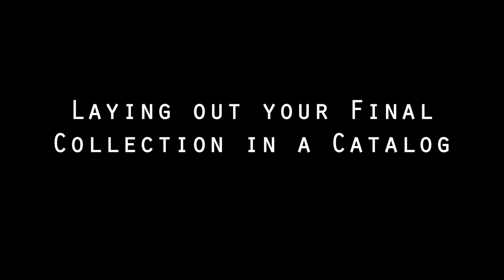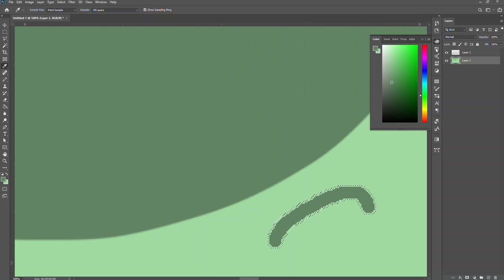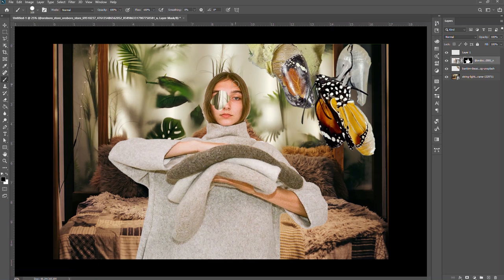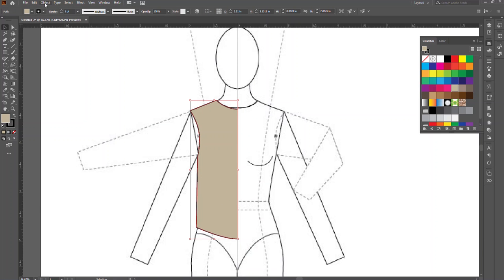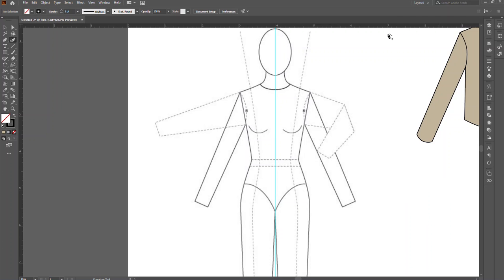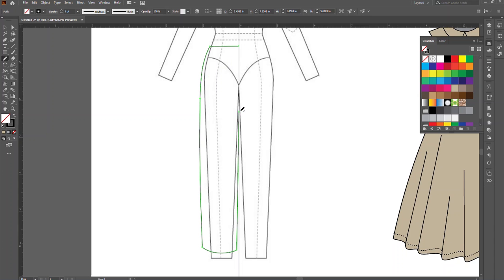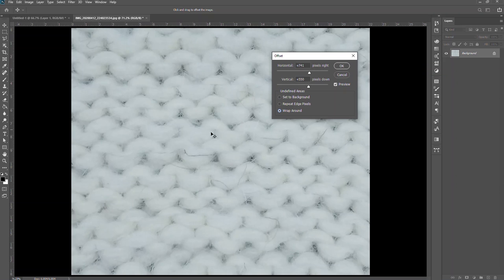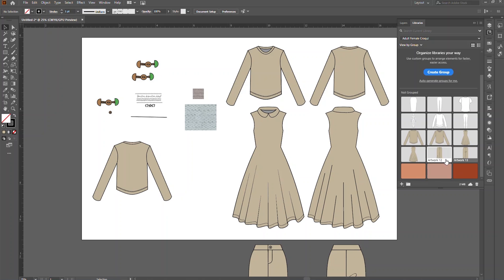MassArt Week 13 Lecture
Five minutes of final project discussion, then a big review lecture! Use this as a reference video, put it on the background while you work. You might have forgotten some of what we go over! Thanks for a great year!

00:00:21 - Laying out your Final Collection in a Catalog
00:05:27 - Photoshop Vs Illustrator: Raster Vs Vector
00:06:49 - Photoshop Layout
00:16:27 - Make a Collage in Photoshop
00:34:40 - Illustrator Layout
00:40:51 - Making a Template Layer
00:42:28 - Drawing a Basic T-Shirt (Using the Pen Tool)
01:01:53 - Drawing an A-Line Dress (Using the Curvature Tool)
01:11:55 - Drawing a Collar
01:16:16 - Drawing a Pair of Pants (Using the Pencil Tool)
01:22:44 - Drawing Fashion Notions (Using the Shape Builder Tool)
01:29:12 - Applying Textures to your Drawing in Illustrator
01:31:10 - Creating Seamless Textures in Photoshop
01:35:59 - Drawing a Custom Ruffle Brush in Illustrator
01:42:09 - Saving Brushes, Symbols, Swatches or Creative Cloud Files